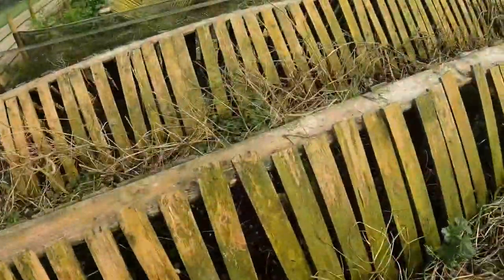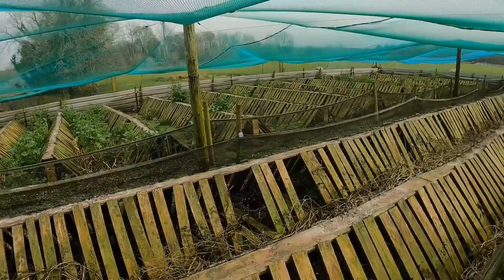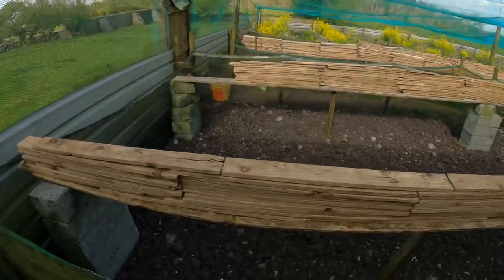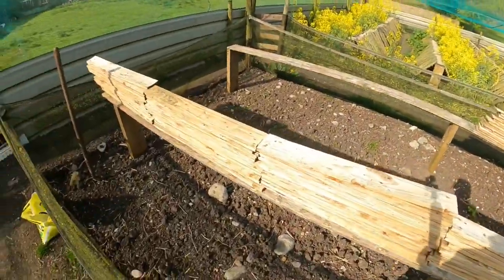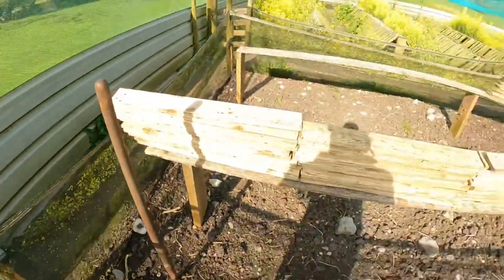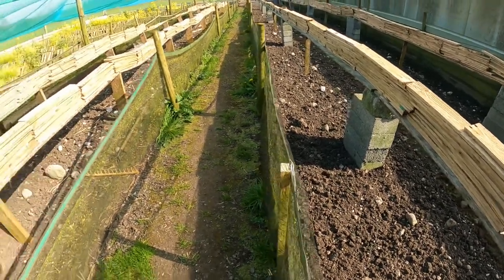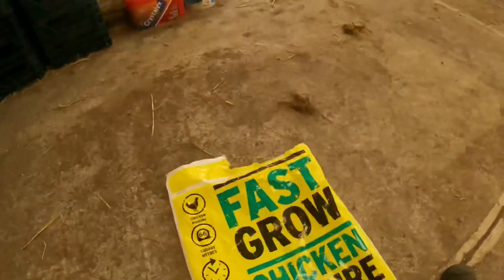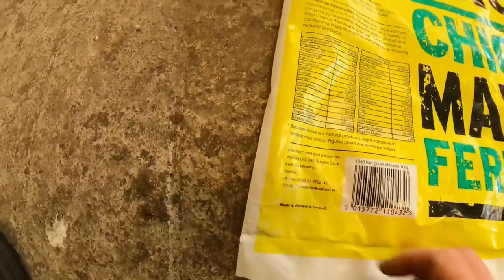Irish Snail Farm Adventure: Delivering Products & Collecting Breeding Snails Across the Emerald Isle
Welcome to Exclusive Escargot our Irish snail farm. In this video we are just starting to get the work done on our outdoor system. It’s about clearing off, cleaning and planting to get it set up for the new 2021 snail farming season. A lot of work has to be done first before we have it ready to put snails into it. This video showed the work we are do to get it set up and ready.